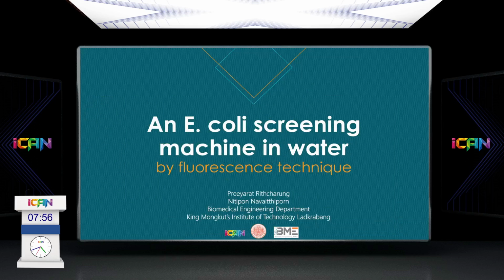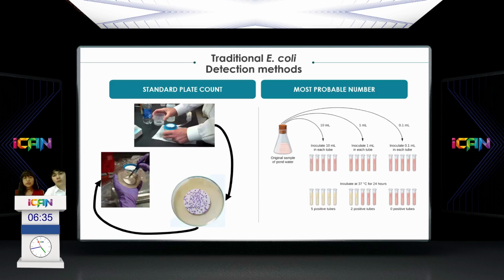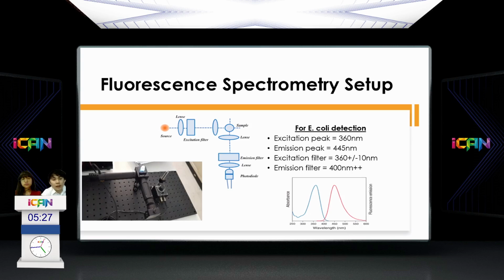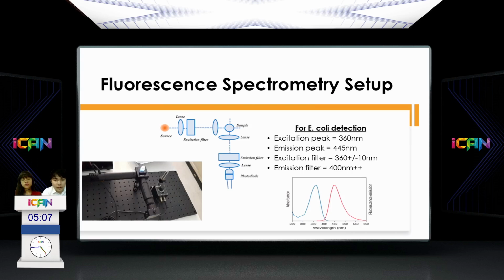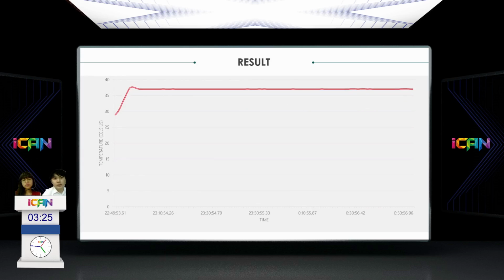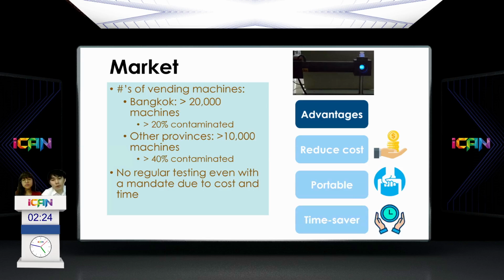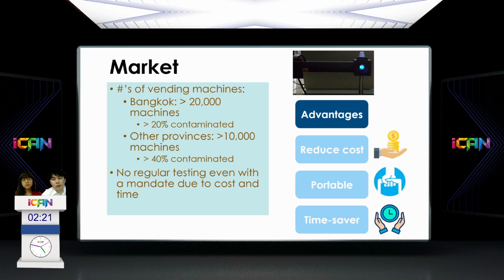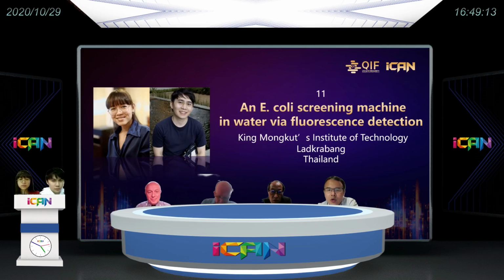iCAN Contest - 11